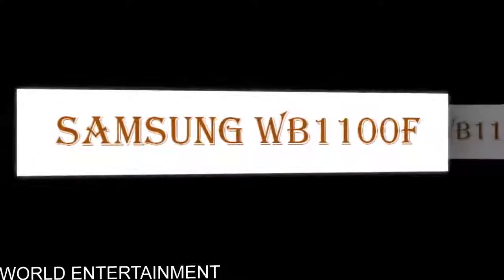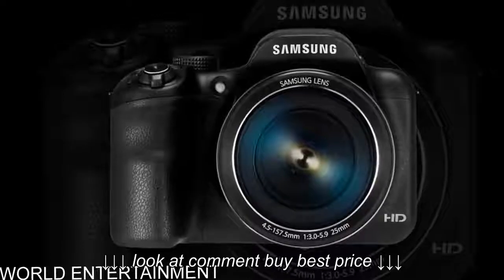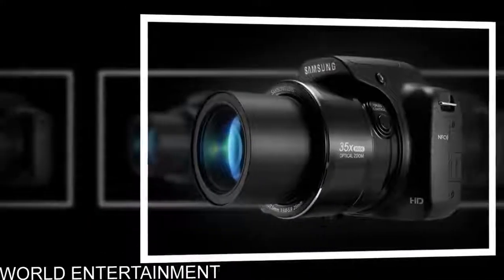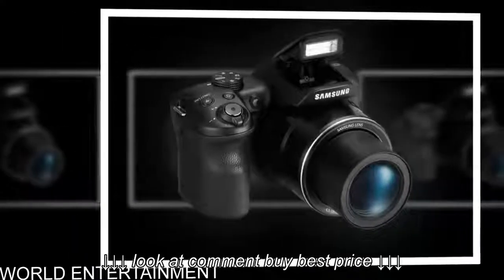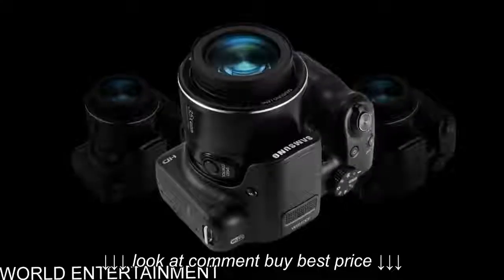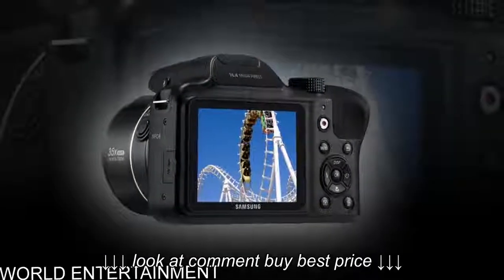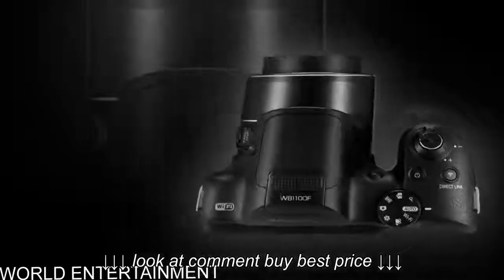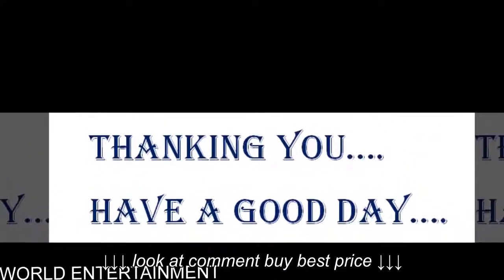Samsung Wb1100f Block Tutorial Video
Samsung Wb1100f Block Tutorial Video, Samsung Wb1100f Block Tutorial Video